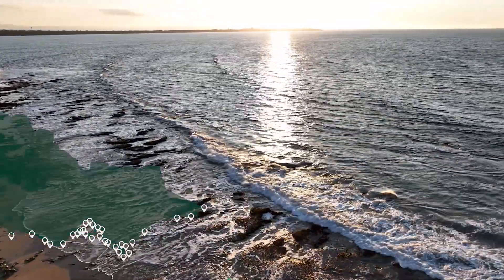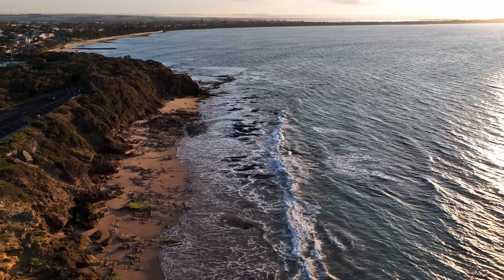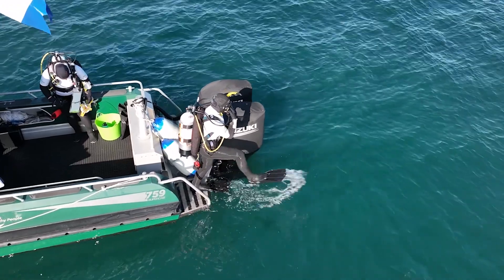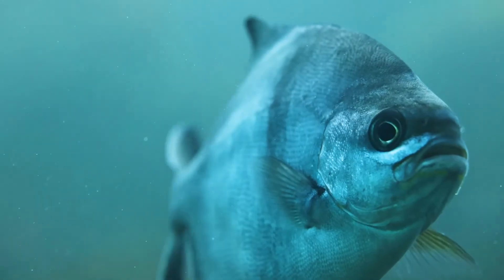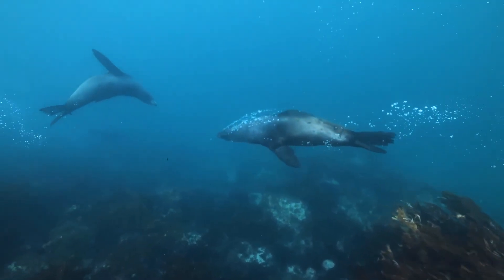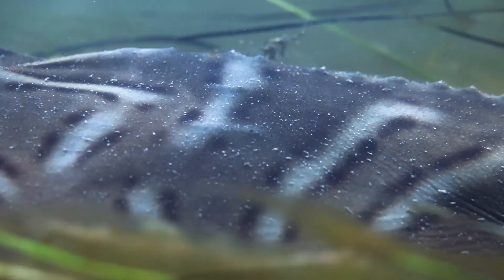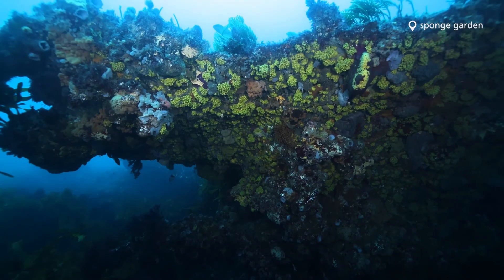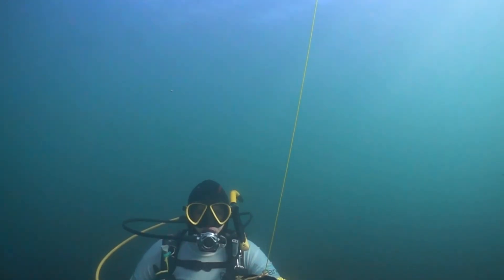Exploring Marine National Parks and Sanctuaries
Victoria established one of the world’s first representative system of fully protected 13 large marine national parks and 11 smaller marine sanctuaries. Parks Victoria were appointed as the managers of these parks.

Science plays a vital role in protecting and maintaining Victoria’s marine and coastal assets. Parks Victoria, alongside other community partners, contribute to the management of marine protected areas across Victoria including the highly protected marine national parks and sanctuaries. Each park reflects individual geological and biodiversity components and their uses for non-extractive activities by people. Parks Victoria implements the ‘Signs of Healthy Parks’ monitoring programs to measure the overall health of the parks and changes occurring including identifying emerging threats.

Marine National Parks and Marine Sanctuaries seek to protect important ecological assets, including a range of marine ecosystems and the many species that depend on them, from a range of threats such as invasive species, illegal fishing, poor water quality, visitor pressures, and climate change.